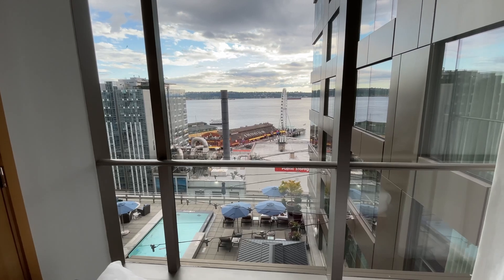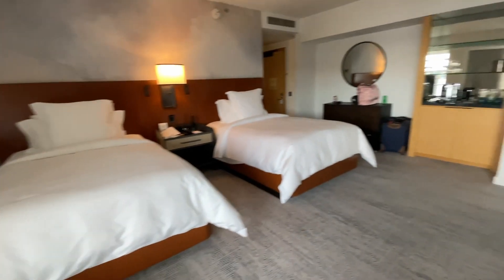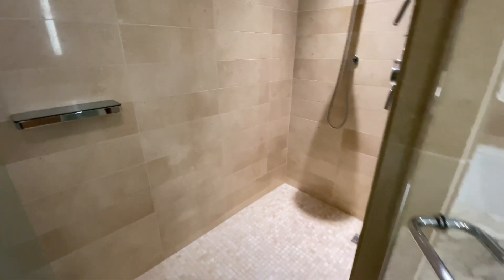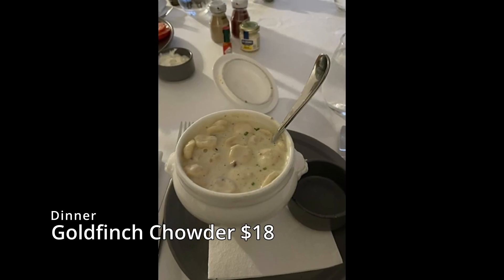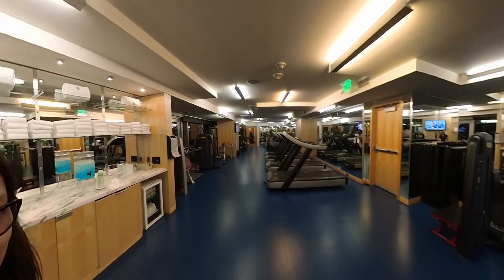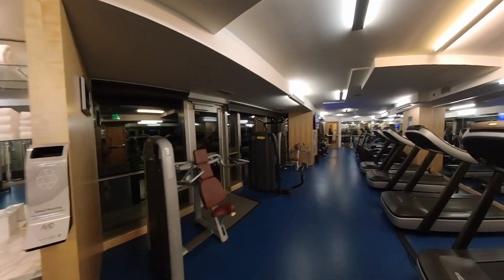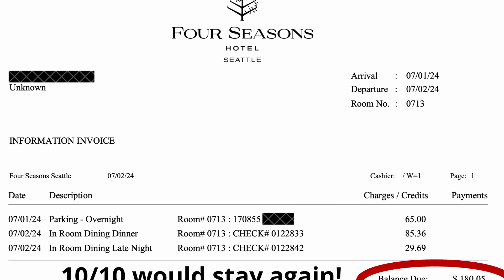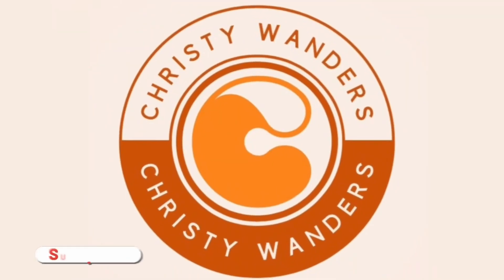Hotel Review: Four Seasons Seattle, WA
We spent 9 hours at the Four Seasons in Seattle, WA before heading to Olympic National Park in Port Angeles. I got the room for free using my American Express Platinum credit card points. I explain the perks of having the AMEX card in the beginning of the video, which includes 12pm check in, when available, $100 credit for in-room dining/drinks, $80 breakfast for 2 credit, guaranteed 4pm checkout, and, room upgrade upon arrival, if available and complimentary wifi.

00:00 - Intro
00:05 - Lobby walkthrough
00:35 - Room view of Miners Landing
00:50 - Room tour
01:03 - Bathroom tour
01:24 - In-room dining
01:35 - Breakfast
01:41 - Gym walkthrough
02:13 - Pool area
02:30 - Rating and bill

Camera: Insta360 OneX2